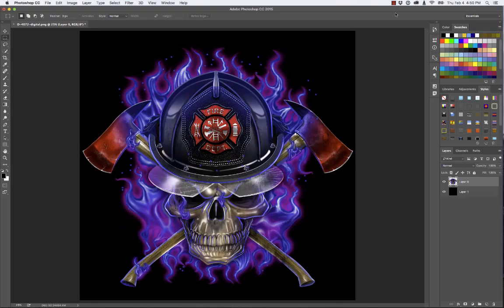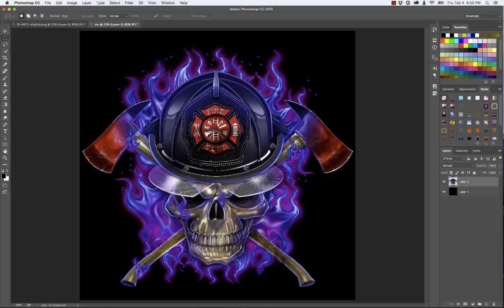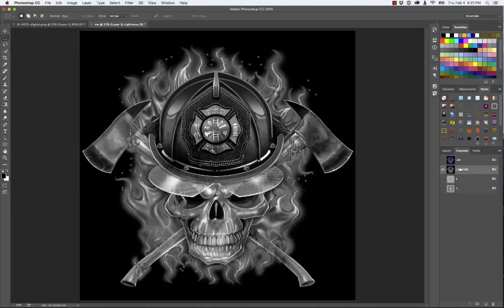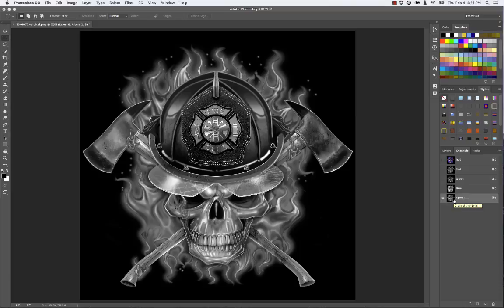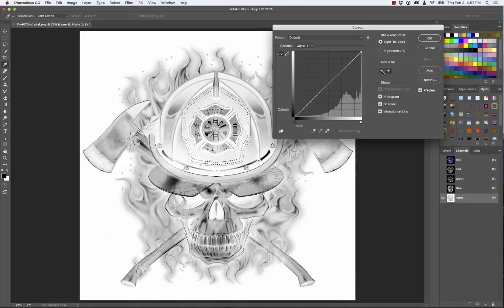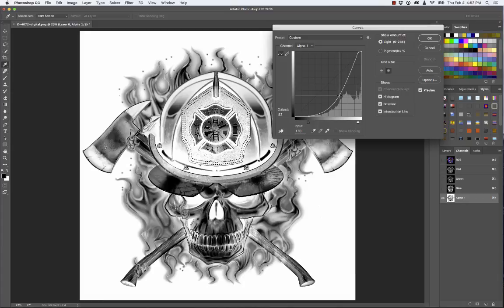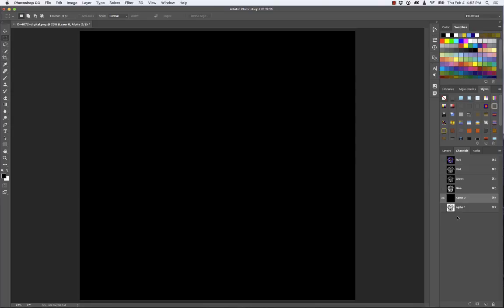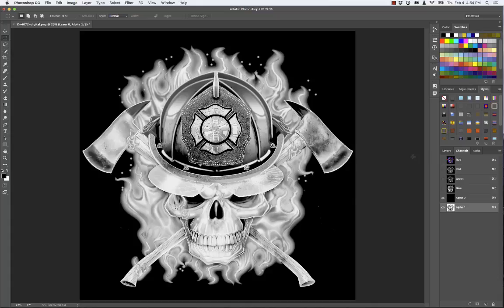Tạo nền trắng in lót cho áo đen với các mẫu phức tạp DTG Printing Creating a White Under Base in P